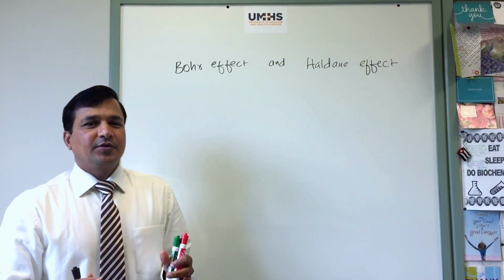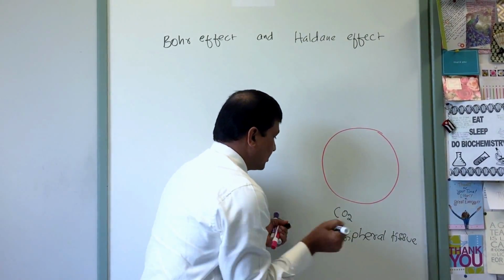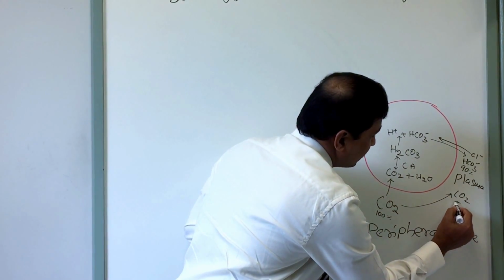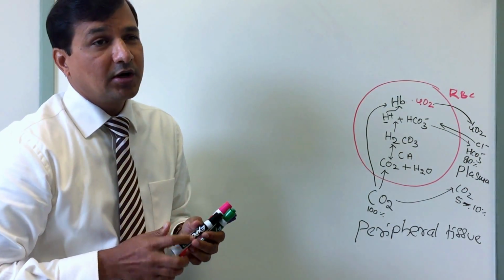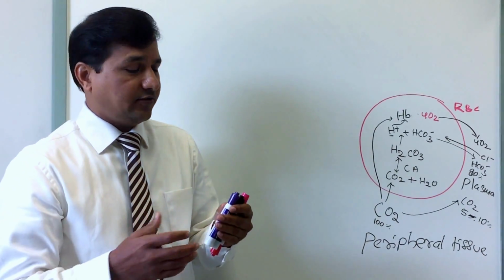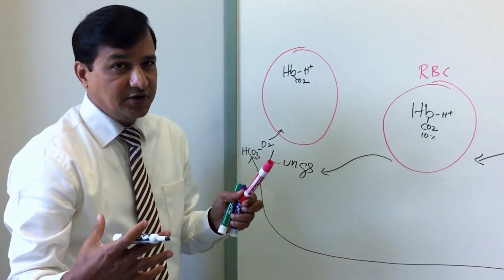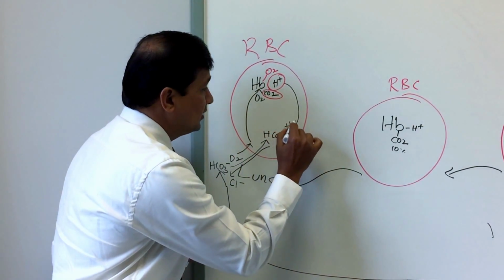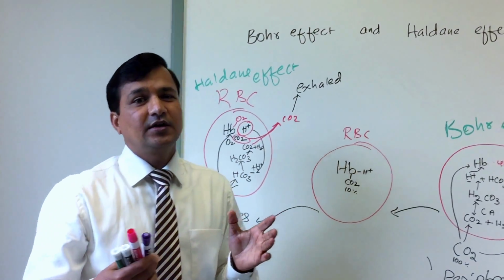Bohr Effect and Haldane Effect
In this video I have explained about Bohr effect and Haldane effect related to oxygen unloading in the peripheral tissues and loading of oxygen in the lungs.

The Bohr effect is a physiological phenomenon first described in 1904 by the Danish physiologist Christian Bohr, stating that haemoglobin's oxygen binding affinity (see Oxygen–haemoglobin dissociation curve) is inversely related both to acidity and to the concentration of carbon dioxide.

The Haldane effect is a property of hemoglobin first described by John Scott Haldane. Deoxygenation of the blood increases its ability to carry carbon dioxide; this property is the Haldane effect.

Thanks to Jerin Madhavapallil for his steady hands while recording this video.